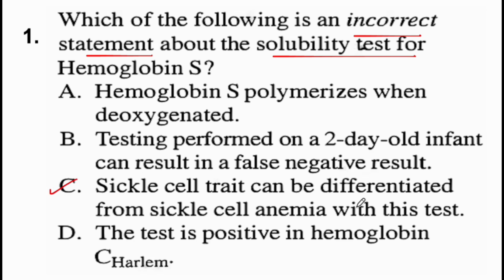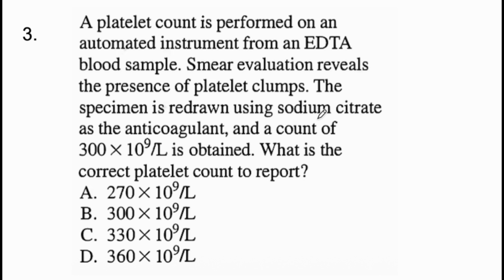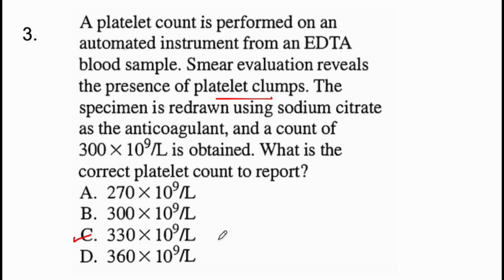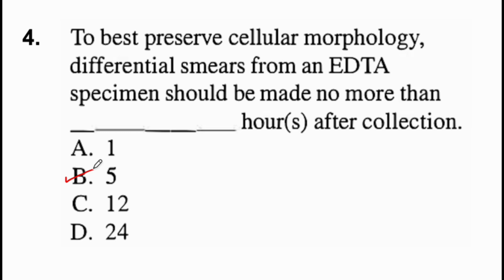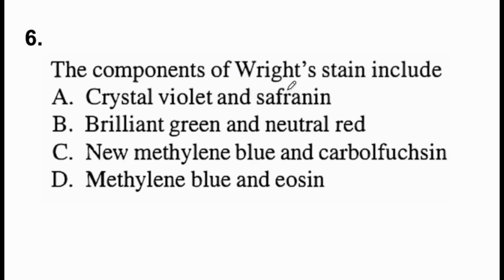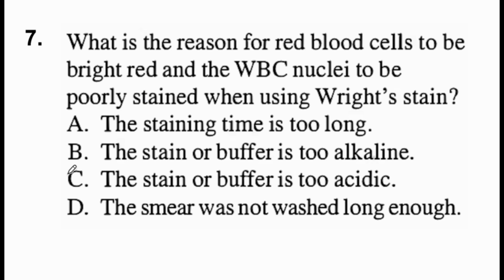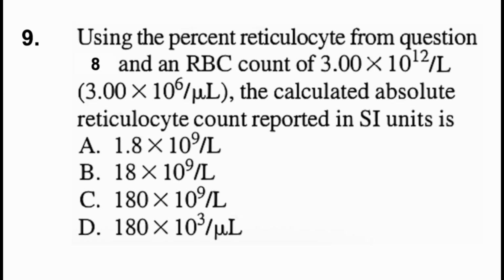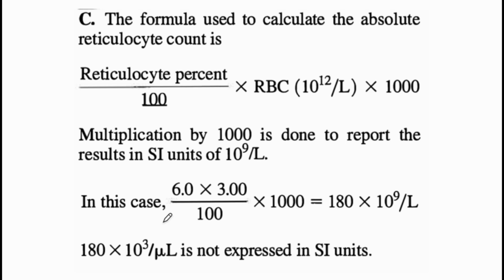ASCP Hematology practice questions- 4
Are you ready to test your practical lab skills for the ASCPi exam? In this video, we're tackling 9 crucial hematology questions that cover the everyday challenges and procedures you'll face in the lab. We'll go over everything from troubleshooting a polycythemia smear to correcting a platelet count from a citrate tube and calculating reticulocytes.
Mastering these skills is essential for both the exam and your career as a Medical Laboratory Scientist!
How many did you get right?